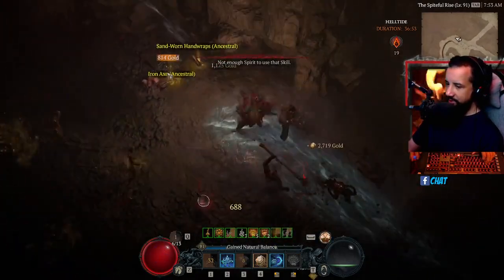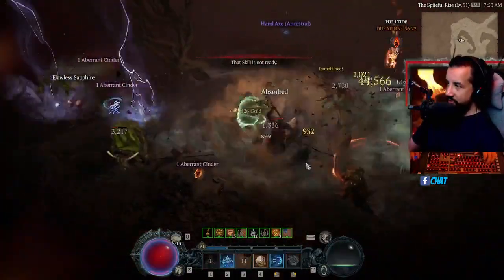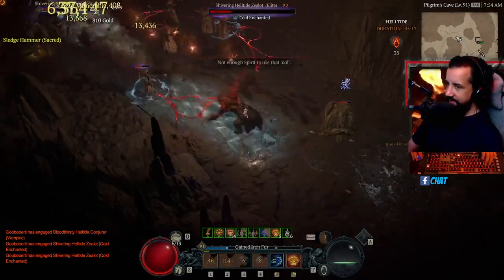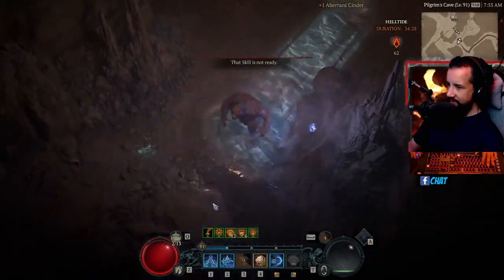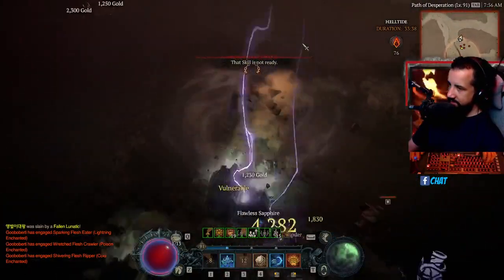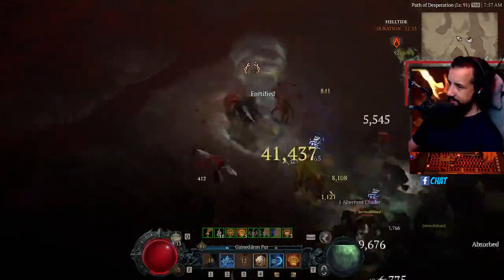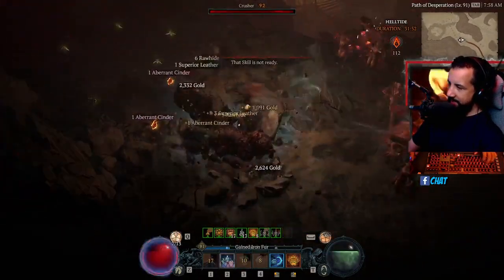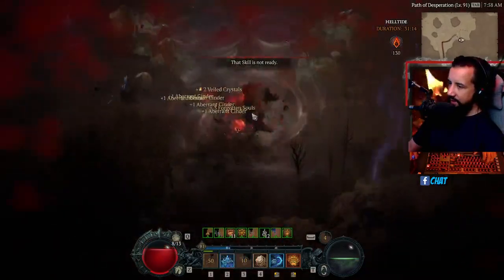Druid lvl 90 - Diablo IV - The Gooboberti Way Druid lvl 90 - Diablo IV - Th... [1616339788855802]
Druid lvl 90 - Diablo IV - The Gooboberti Way   Druid lvl 90 - Diablo IV - Th... [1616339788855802] Part 25